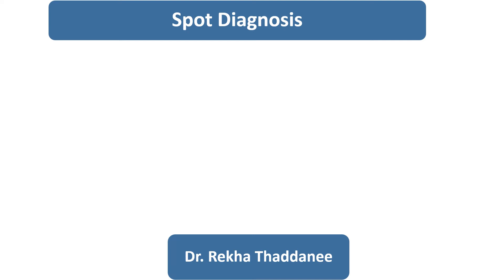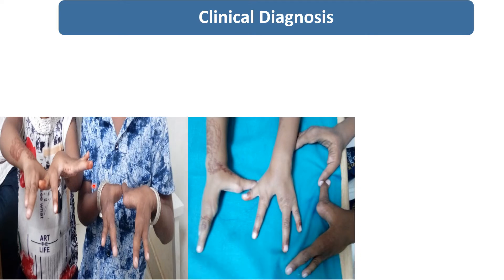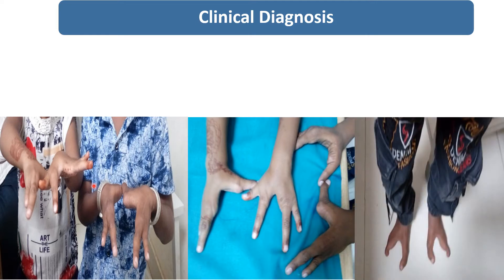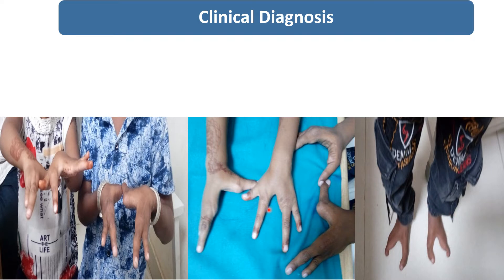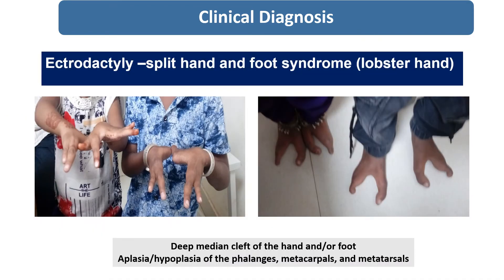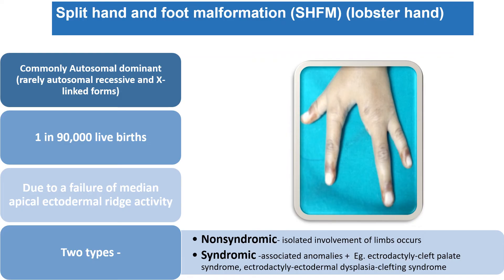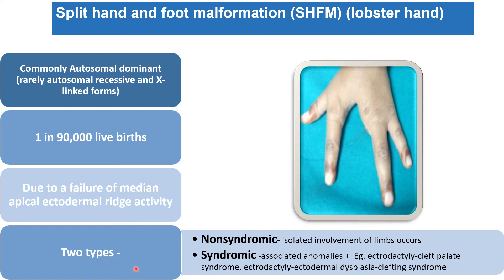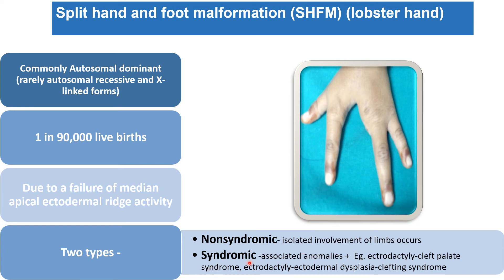Split Hand and Foot Syndrome (SHFS) or Lobster Hands || Spot Diagnosis - 3 || Pediatrics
This video describes the details of split hand and foot syndrome.